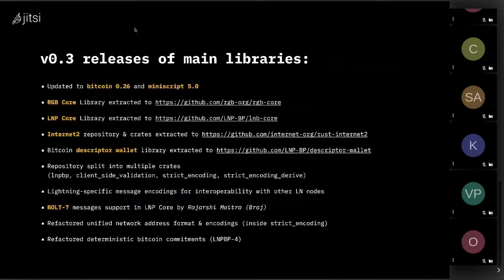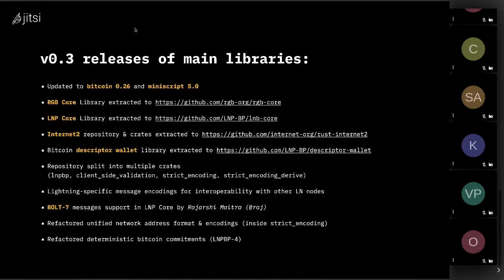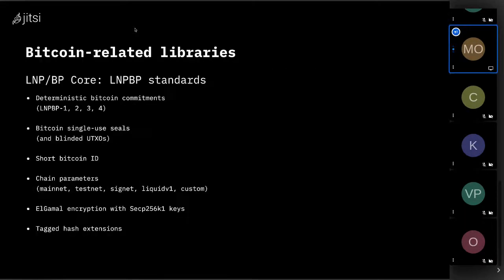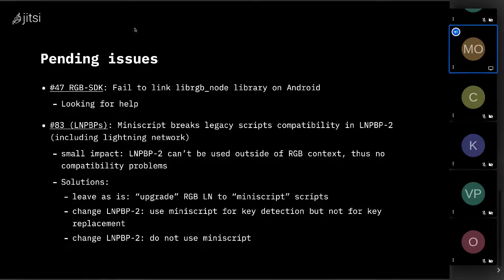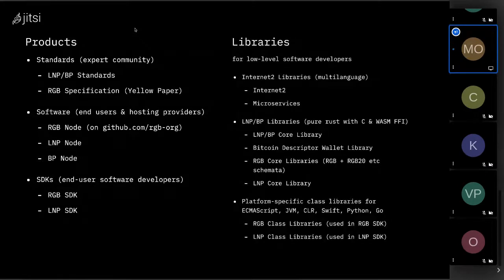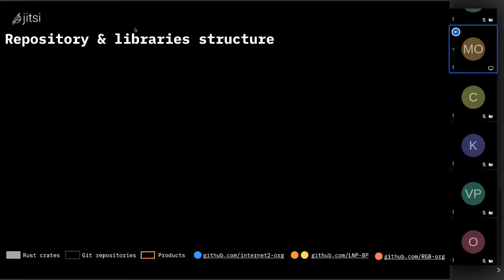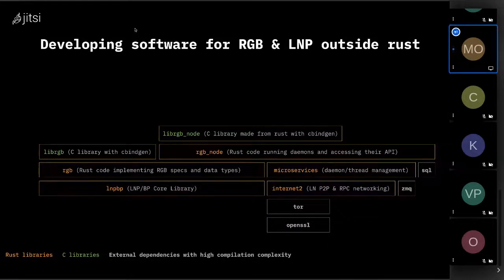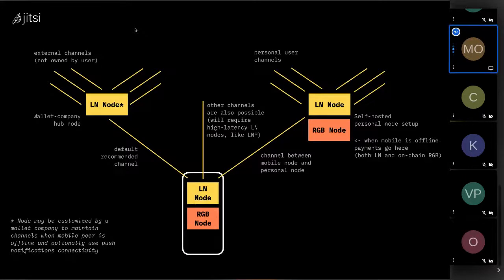LNP/BP v0.3 Libraries Release. Part I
In this video, Dr. Maxim Orlovsky presents the LNP/BP v0.3 Libraries Release for descriptor-based bitcoin wallets, generalized lightning network, Internet2 and RGB smart contracts. It also includes the 2021 roadmap, an overview of repositories & libraries structure and discussion on RGB workflow created from the RGB Demo.

About the speaker:
Dr. Maxim Orlovsky, CEO Pandora Core, Lead Engineer of LNP/BP Standards Association.